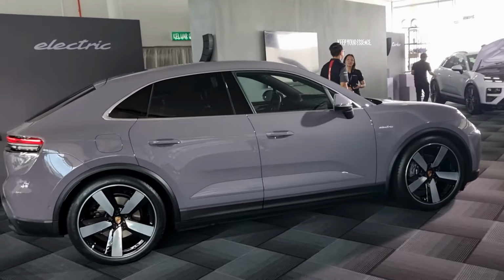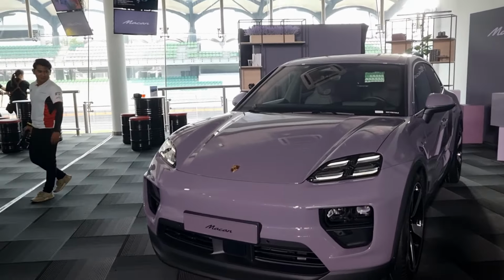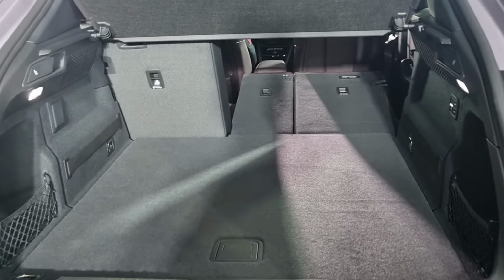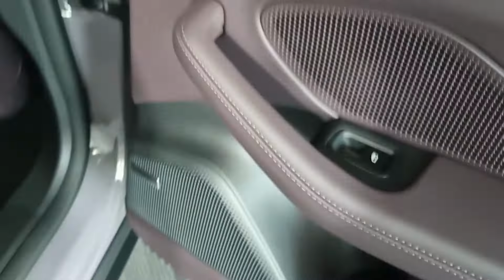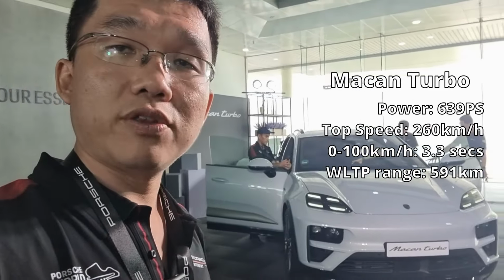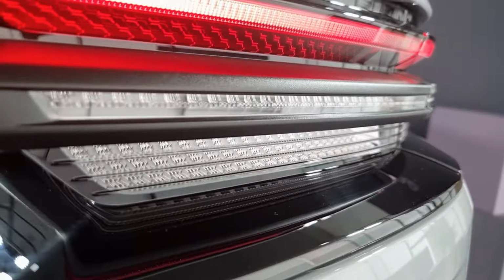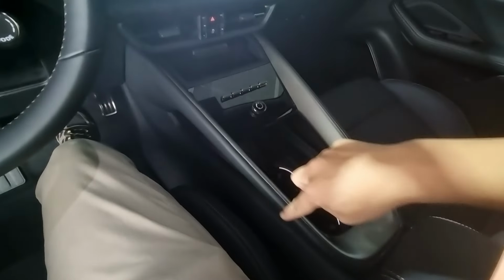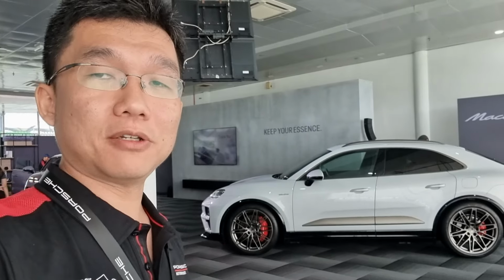2024 Porsche Macan Electric - Don't worry, they are still selling the petrol model | EvoMalaysia.com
- This video was edited using Descript. Use AI technology and edit your videos like a word document.
- Detail your car with EvoClub Car Wash: Call/Whatsapp @ 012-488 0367